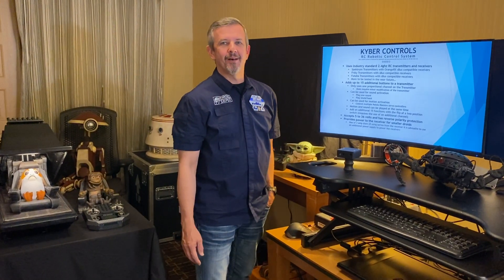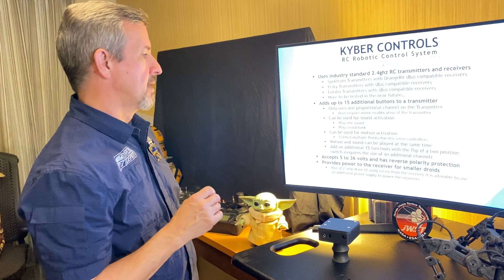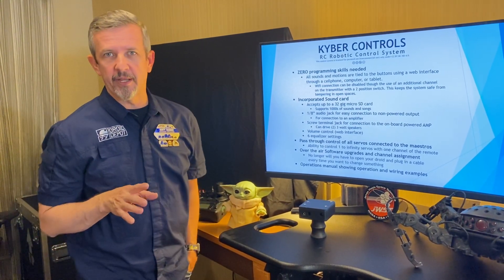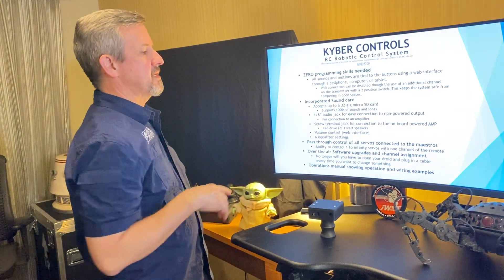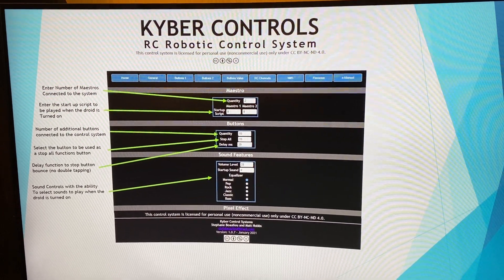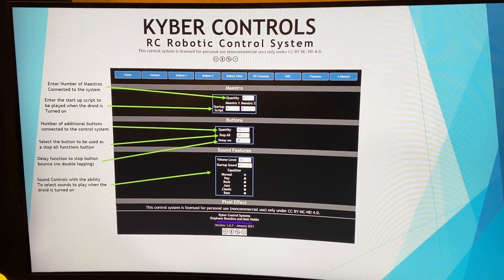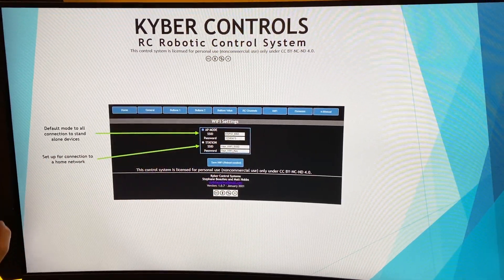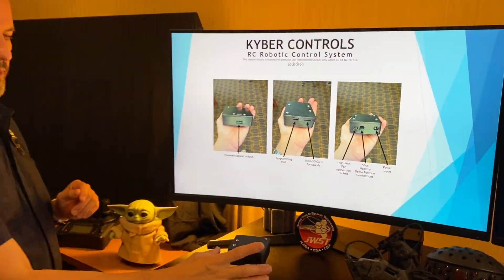Introduction of the Kyber Control System.